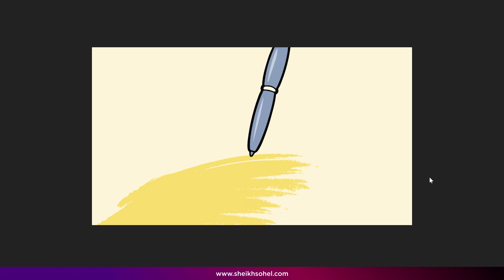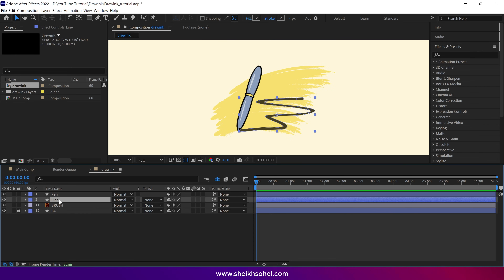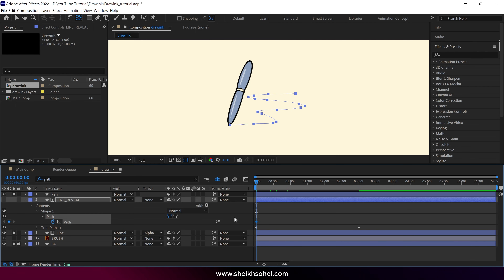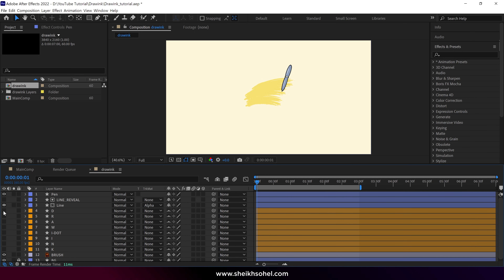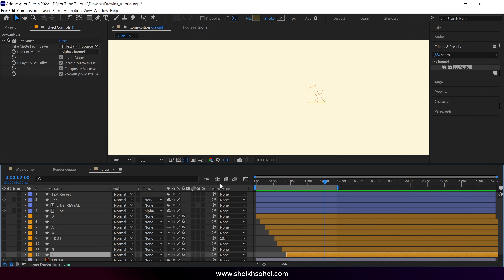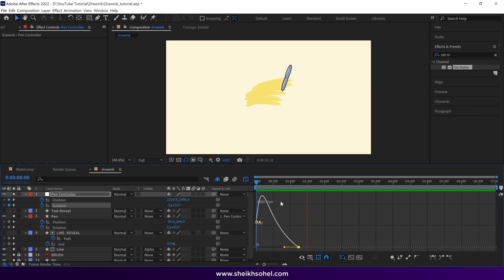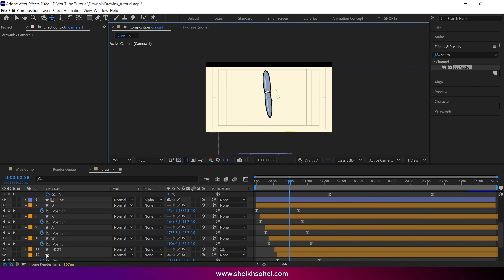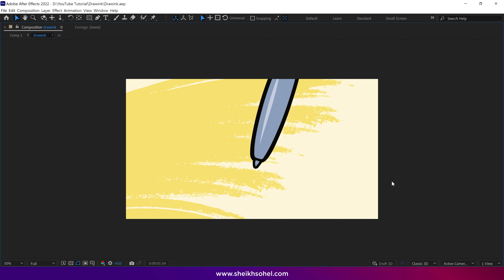Cinematic Logo Animation in After Effects | After Effects Tutorial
Welcome back to another exciting After Effects tutorial! In this video, I'll guide you through creating a professional cinematic logo animation from start to finish. Learn how to import and animate vector files, use trim paths, and master camera techniques to elevate your animation skills. Follow along with the downloadable vector file linked below. Whether you're a beginner or looking to refine your skills, this tutorial has something for everyone.

Chapters:
00:00 Introduction
00:25 Importing Vector Files
01:04 Converting Layers to Shape Layers
02:21 Animate Line
03:48 Animate pen
07:06 Animate Text
11:48 Camera Movement

Thank you for joining me in this After Effects tutorial!